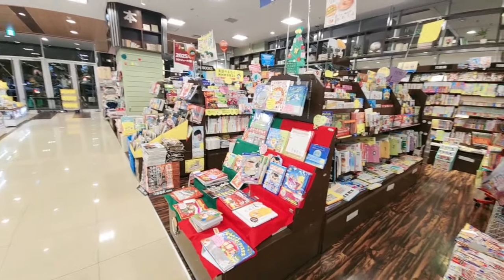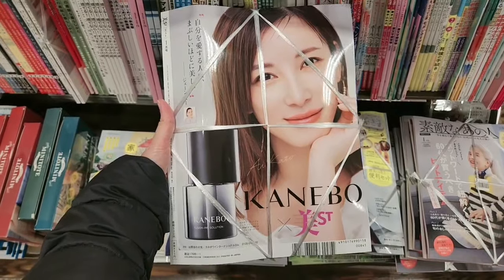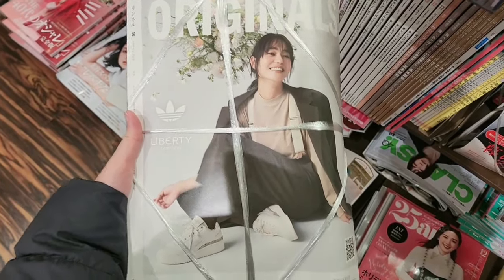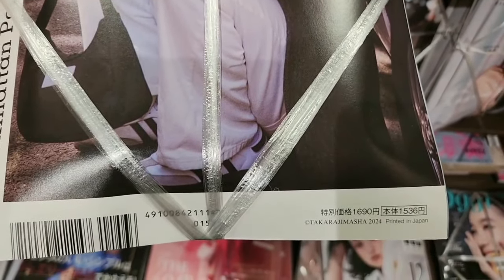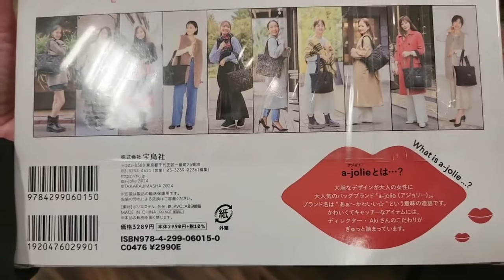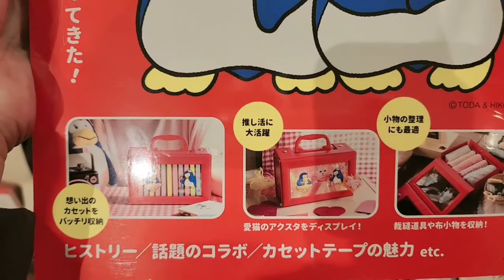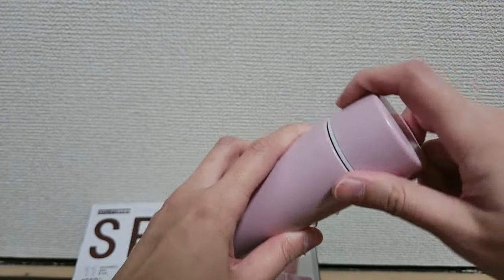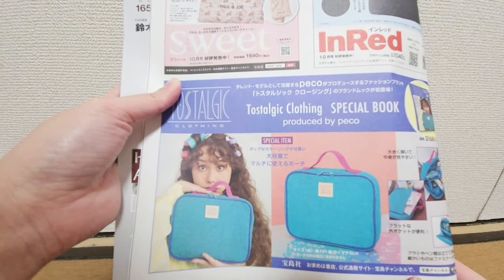Japan Vlog | Shopping in Japan | Japanese Magazine with FREE GIFT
I went to book store to check out magazines. See what you can get if you buy Japanese Magazines.